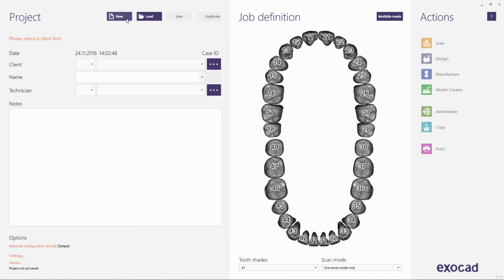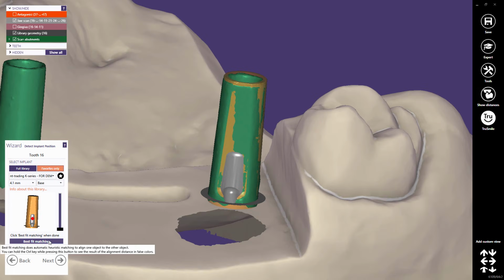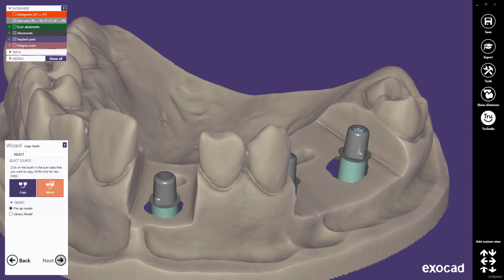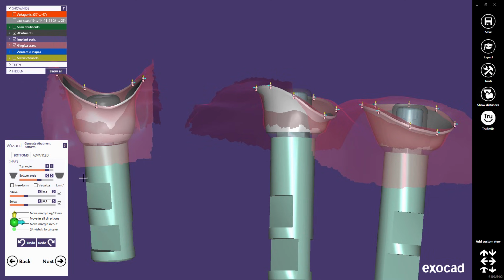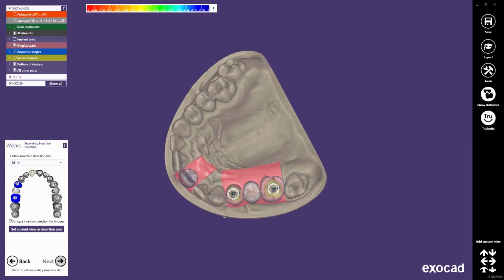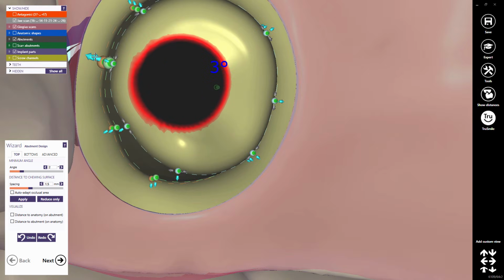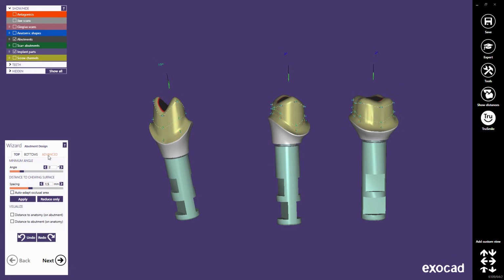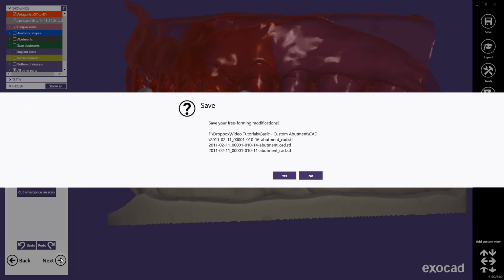exocad Video Tutorial (basic): Custom Abutment Design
This video tutorial from exocad will show you how you
can quickly design a custom abutment.